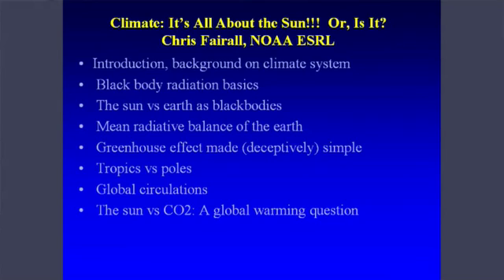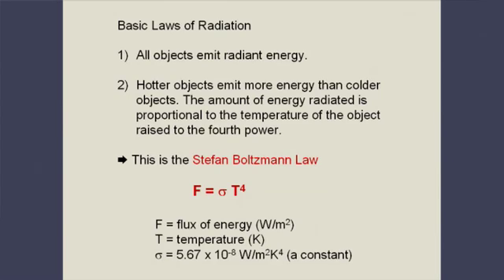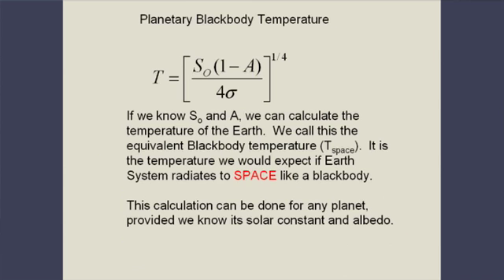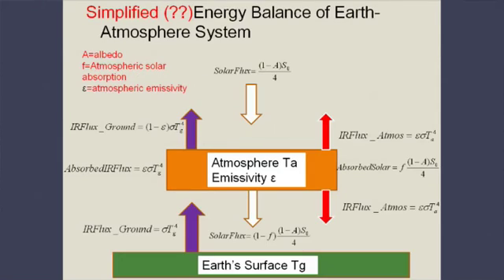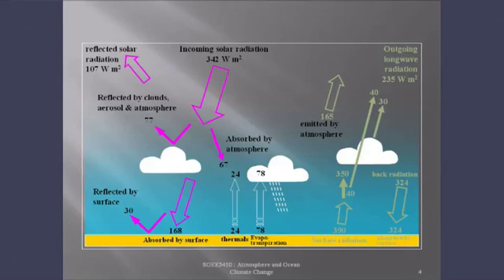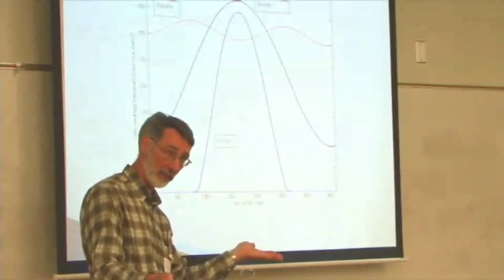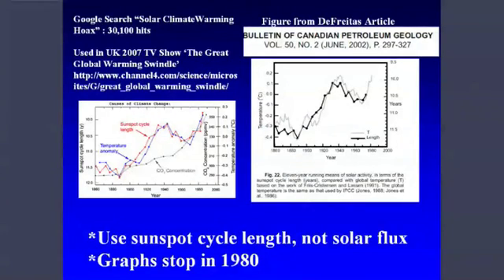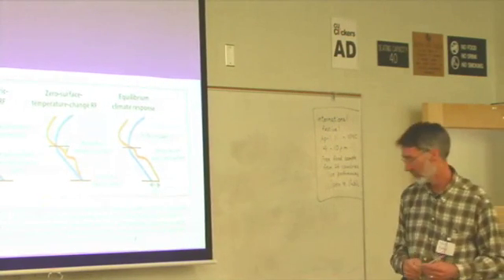COSEE 2009 - Climate: It's all about the Sun! Or is it?: Chris Fairall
NOAA scientist Chris Fairall discusses the global energy balance and why the ocean is the big boss of the climate system response during COSEE 2009.